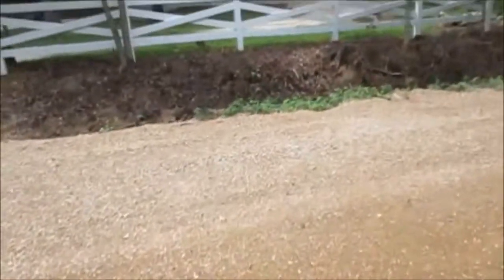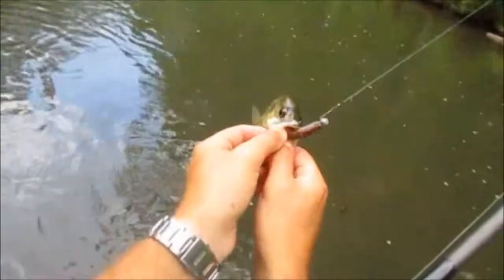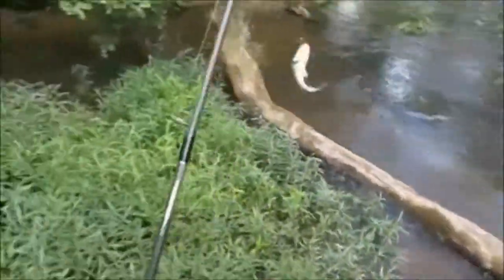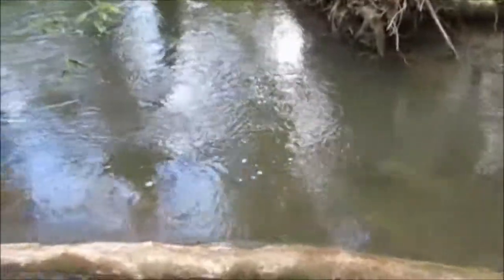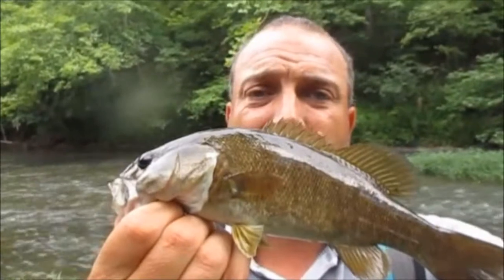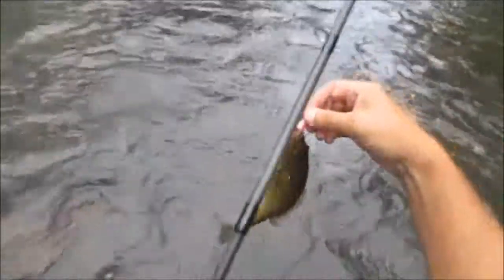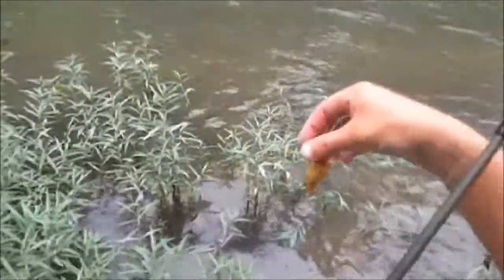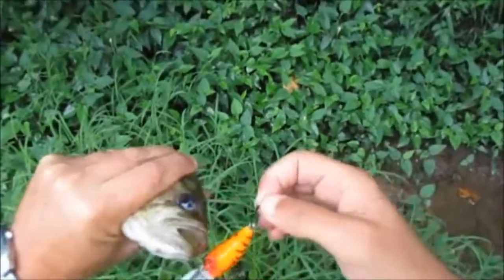Ep.342- Wading Small Creek for Shadow Bass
I hit up a small creek using crawdad imitation crankbaits in search of shadow bass.